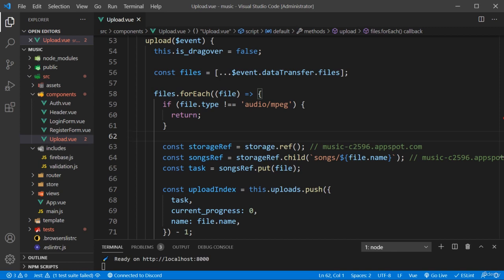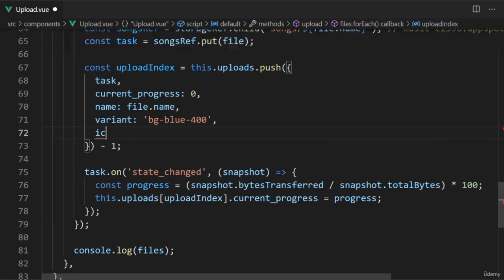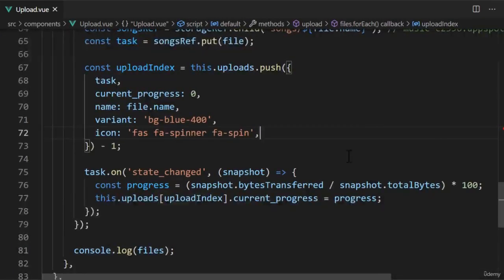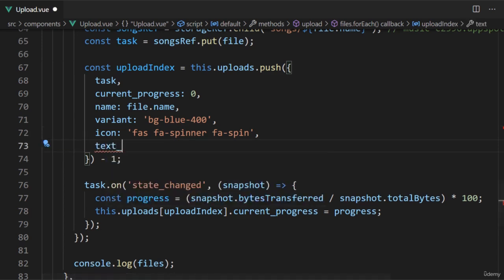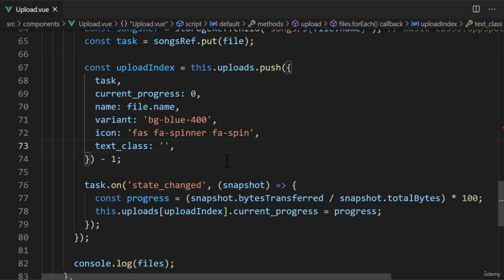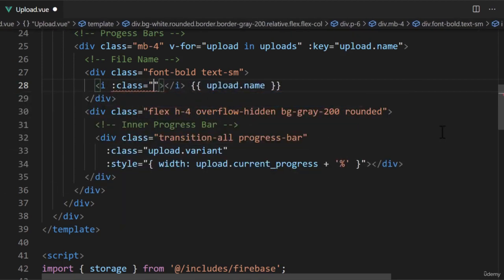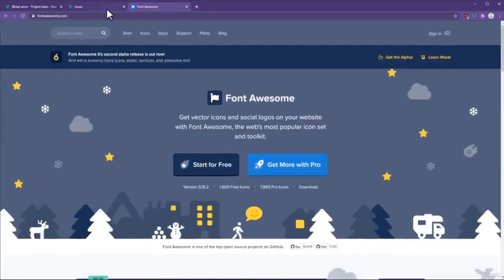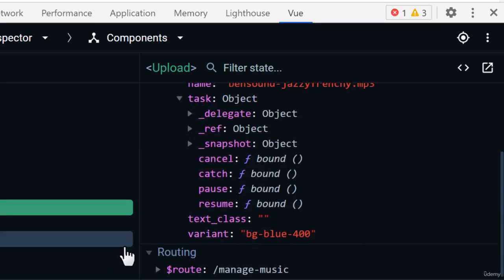009 Improving the Progress Bar (13 - Master Project Uploading Files)